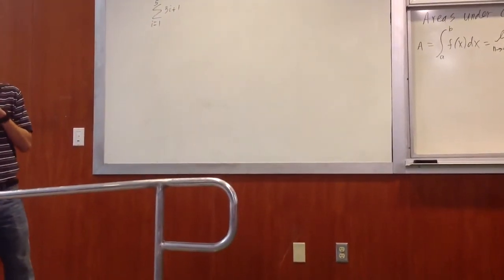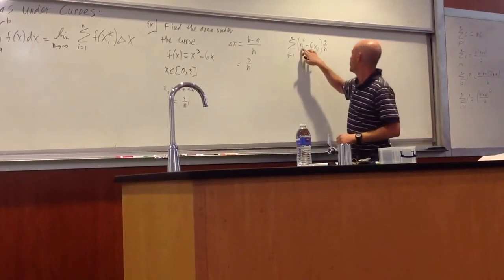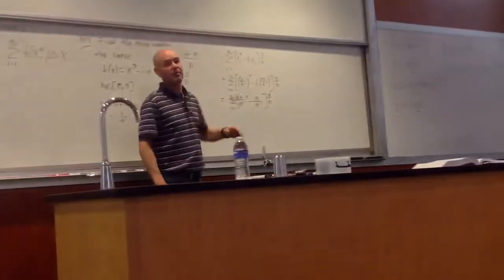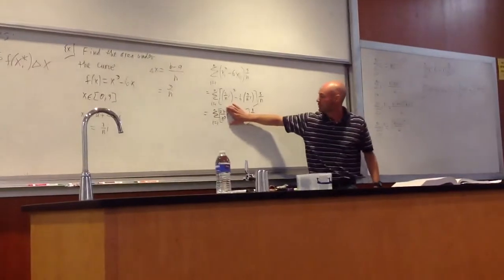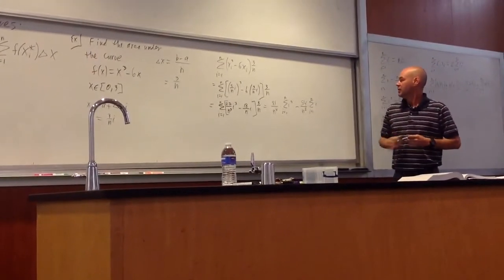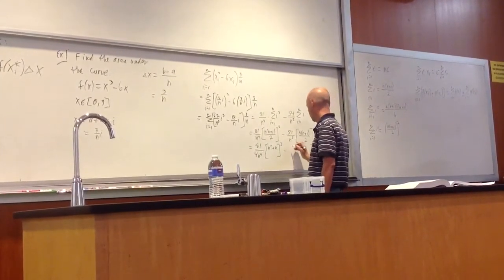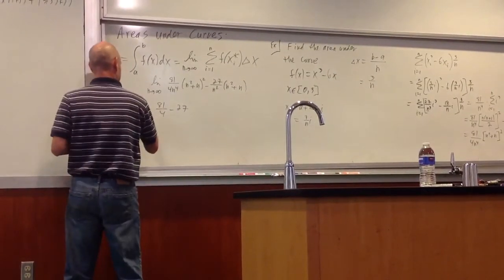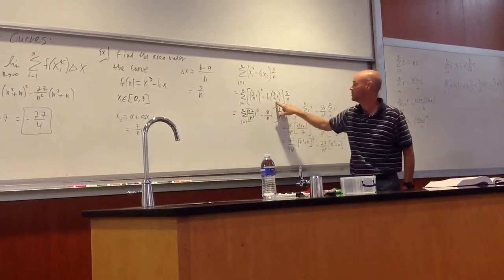Ch 5 Areas Under Curves Lecture Part 5